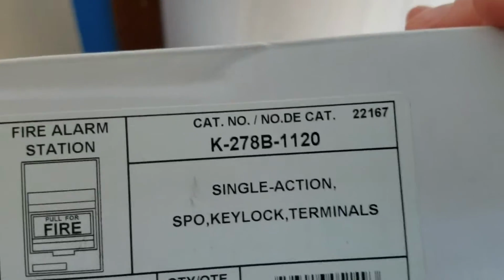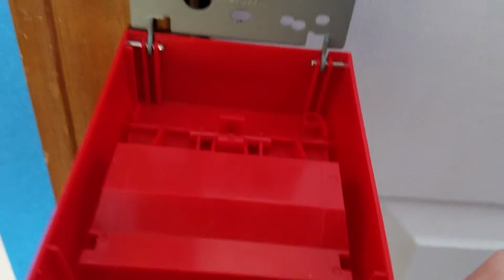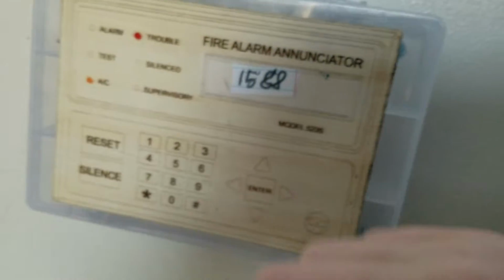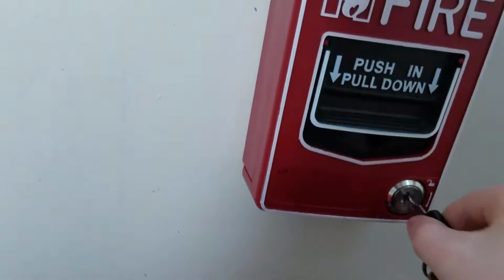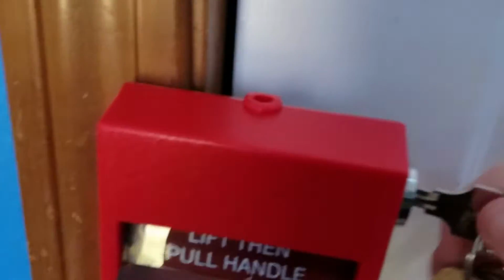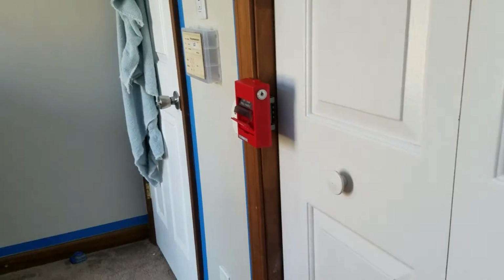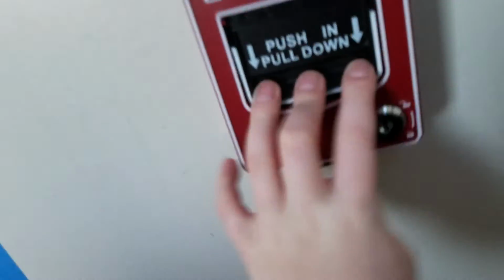System test 32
I did a collab with Firealarmsexpert25
and it was really fun on his channel
I hoped that you liked my video sorry if the siren red video If you barely even heard the siren sound sorry